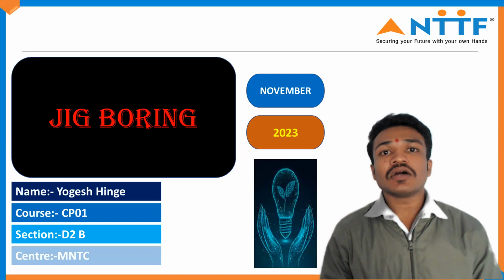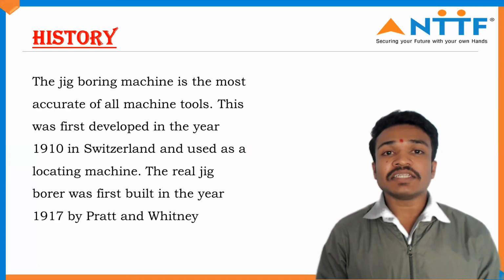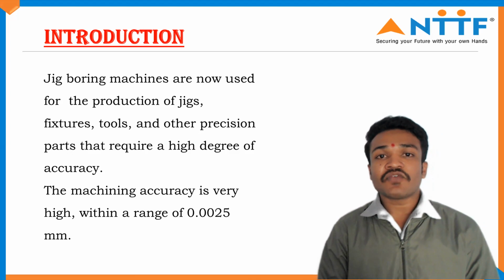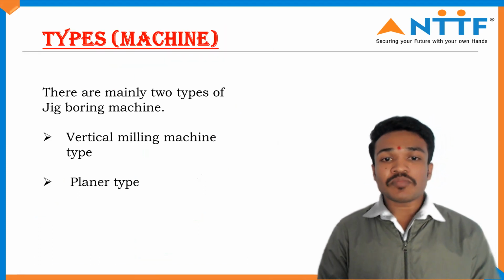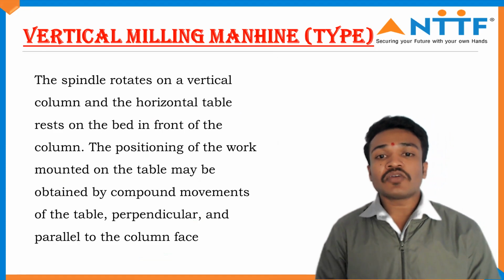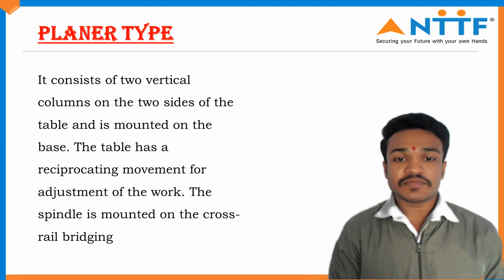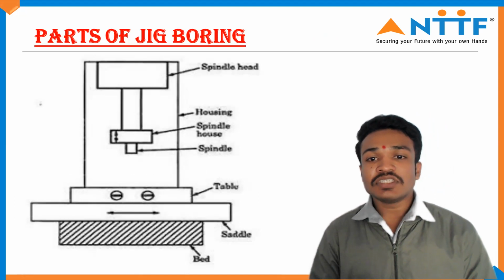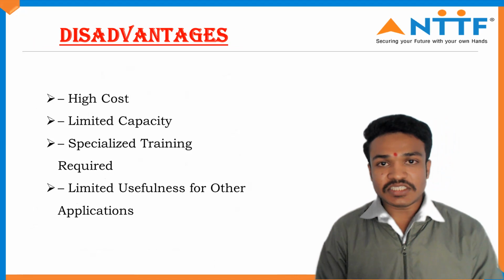Jig Boring | Shop Talk | NTTF Murbad (MNTC) | Nov 2023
Yogesh presents an interesting shop talk on Jig Borings. He is currently pursuing his diploma in Tool Engineering & Digital Manufacturing from NTTF Murbad.